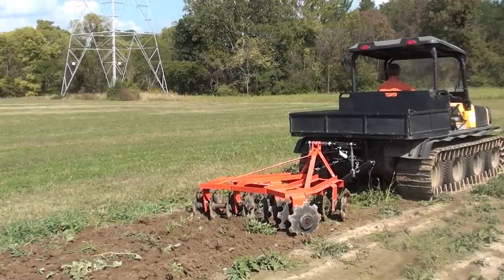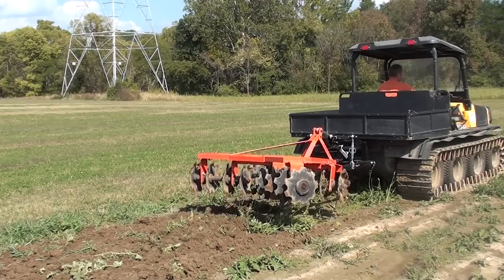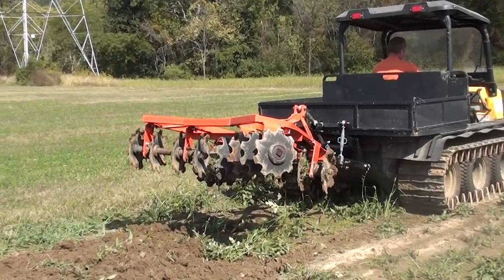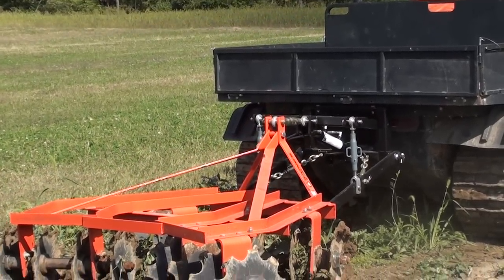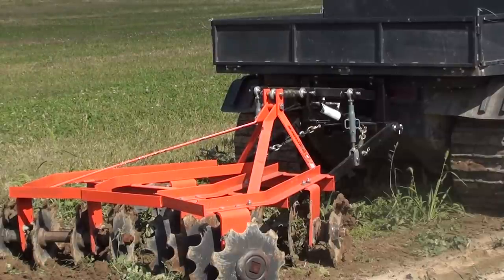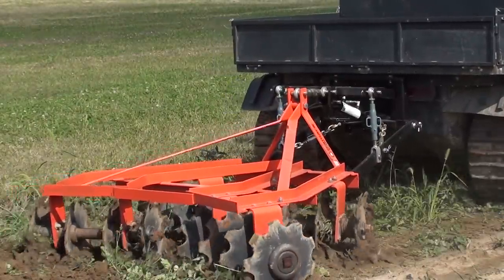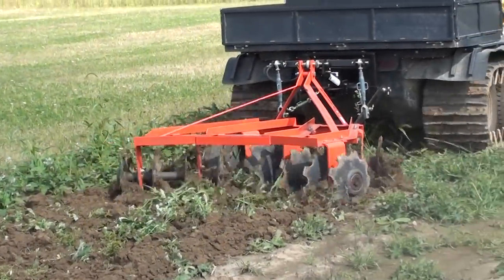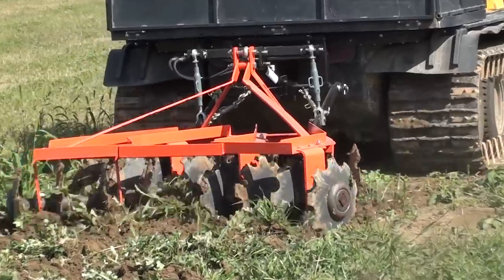UTV Hitchworks - Argo 8x8 XTI pulling a 425 lb. Disk Harrow with the Farmboy Amphibian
UTV Hitchworks -- UTVHitchworks.com
In this video we are demonstrating a 425 lb. disk harrow behind the Argo 8x8 XTI.  We have attached the disk harrow using the Farmboy Amphibian, a Category 1 hydraulic 3-point hitch that provides hydraulic capability to the Argo.  Here we are doing ground restoration on the AT&T fiber-optic easement.  The Farmboy Amphibian has a 600 lb. lift capacity as well as 600 lbs. of hydraulic down pressure.  Full installation of the Farmboy Amphibian takes approximately 30-45 minutes.  Because it is a standard Category 1 hitch, the Farmboy Amphibian is perfect for Compact Category 1 implements.